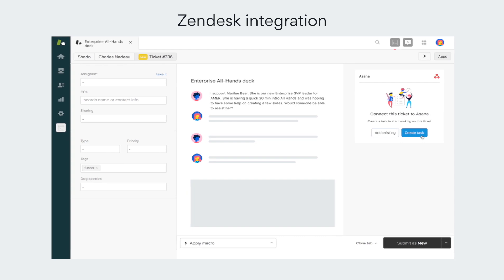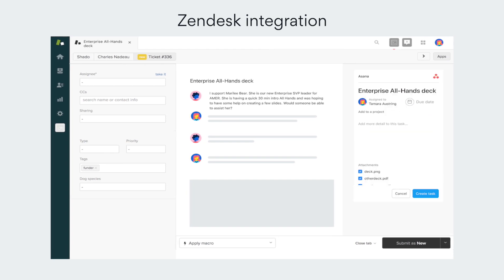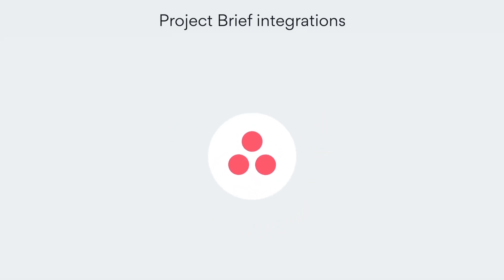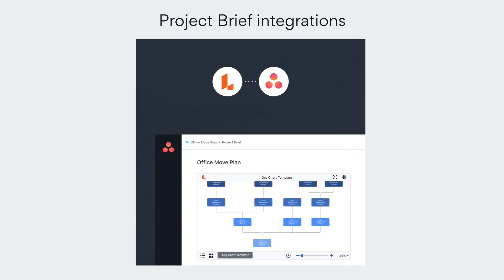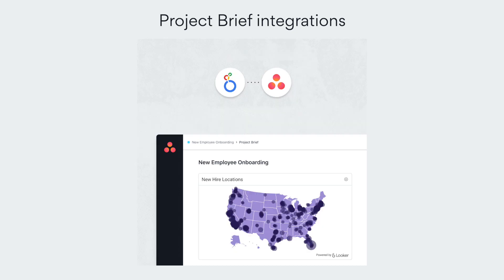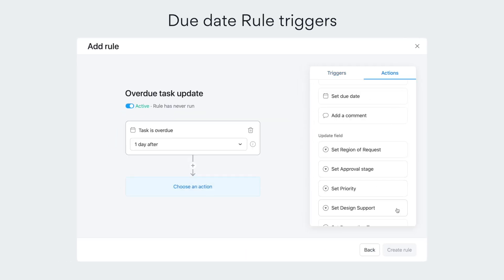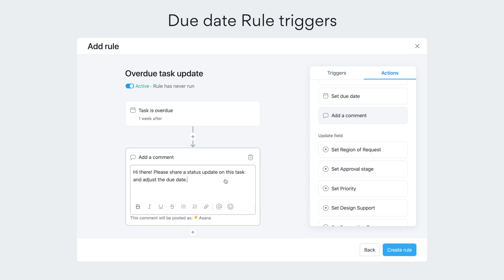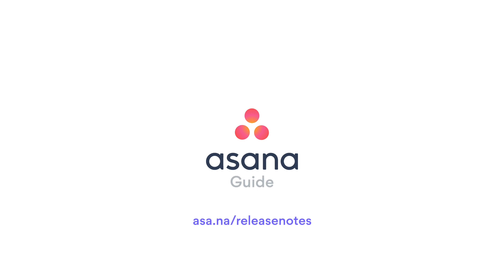What's new in Asana | April 2021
It's April, and here's What's New in Asana!

- Zendesk integration: Our new Zendesk integration lets you create Asana tasks directly from Zendesk tickets. The integration creates visibility across both systems, so everyone stays up to speed on progress without requesting updates.

- Project Brief integrations: New integrations with Lucidchart, Canva, Looker and more let you add visual context to your Project Briefs, keeping all the context for your project in one place.

- Date-based Rule triggers: New rule triggers let you build rules based on when a task’s due date is approaching, or when it’s overdue.